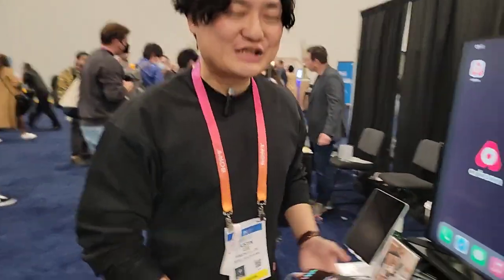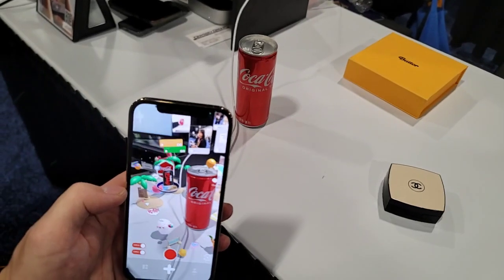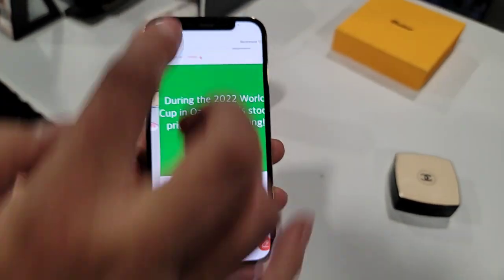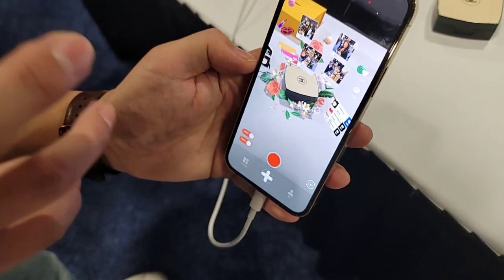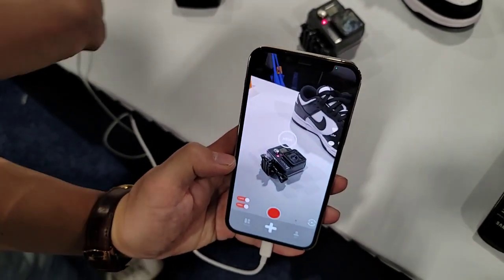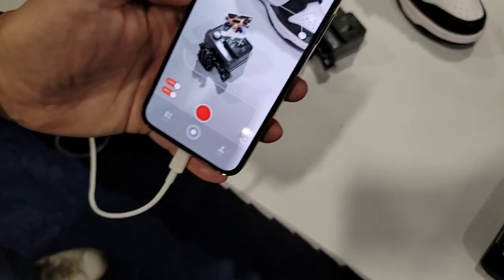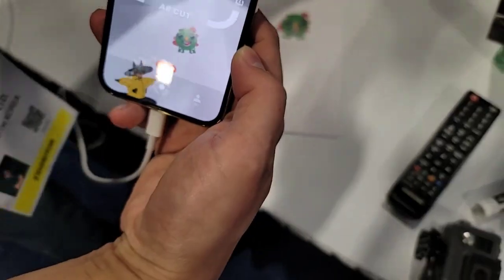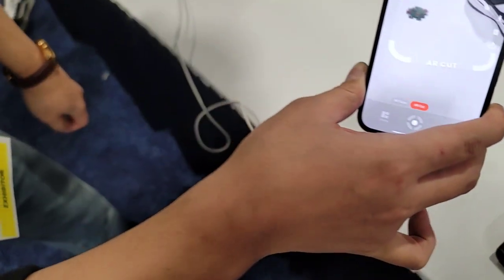CES 2023 Unveiled with TheGeekChurch.com Part 1! Arbeon Augmented Reality Social Media App.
Well, we had a terrific time reviewing some Arbeon Augmented Reality App.  CBO Justin Lee had a great demonstration of it.